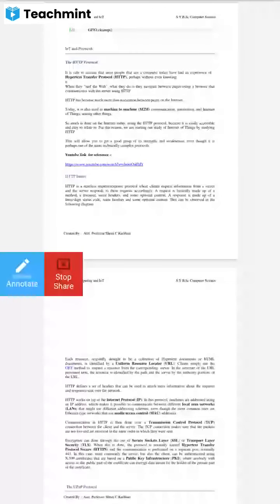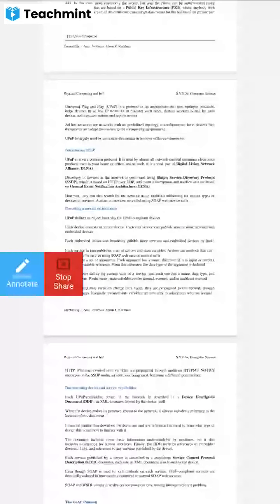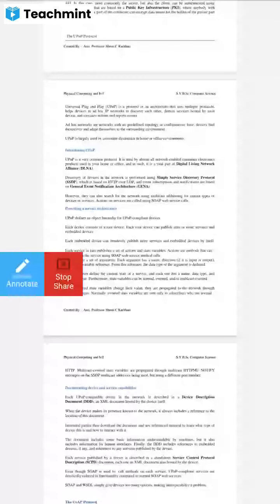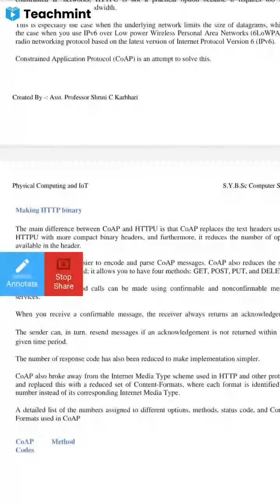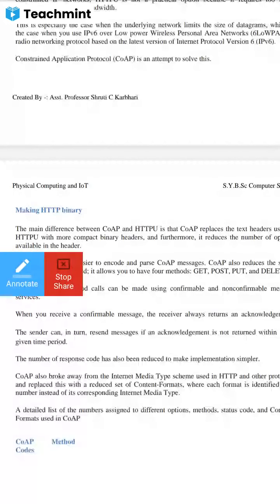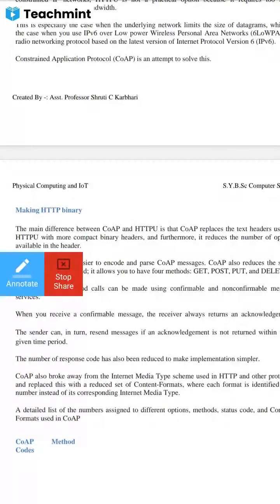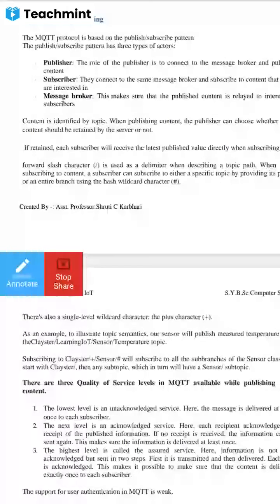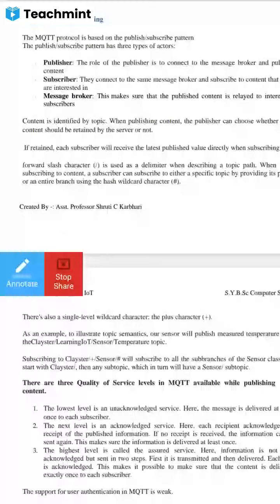sybsc physical computing and iot lecture 9